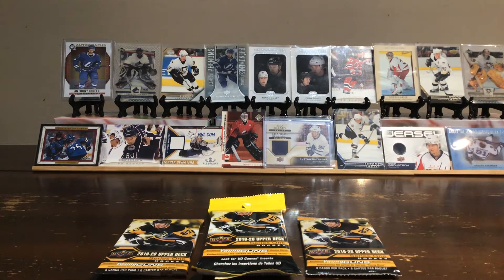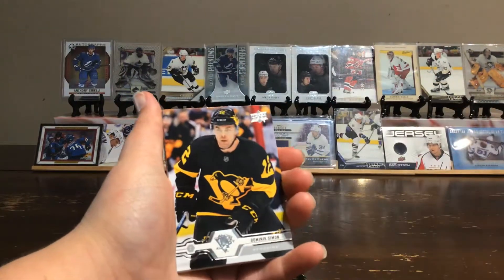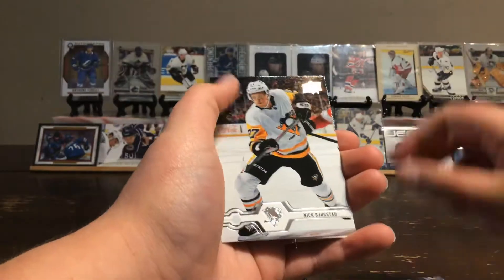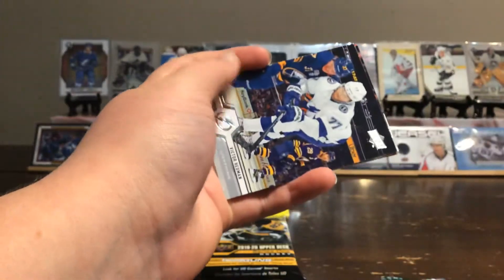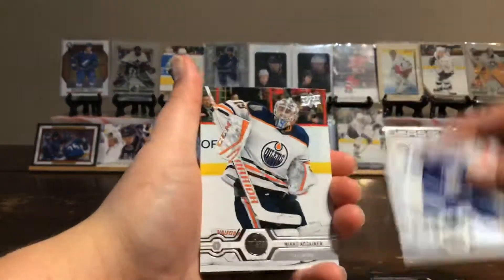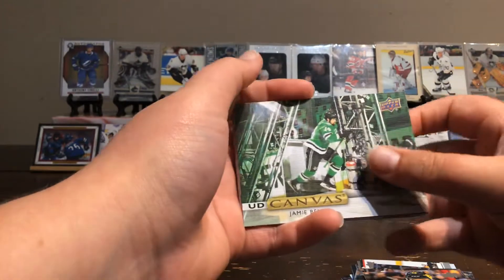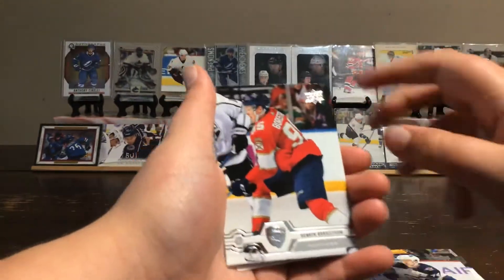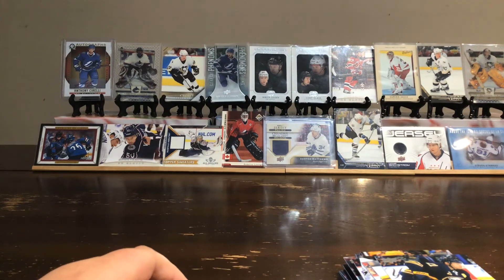Upper Deck 2019 - 2020 Series one Hockey Cards 3 Pack Opening Check out the Hits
LilVecs opening 2 retail packs and 1 Blaster pack of Upper Deck 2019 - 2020 Series 1 Hockey Cards. He’s on the look for some rare cards. Check out what he opened.